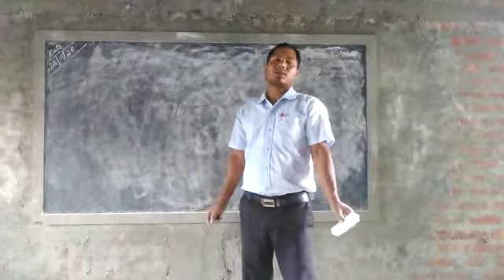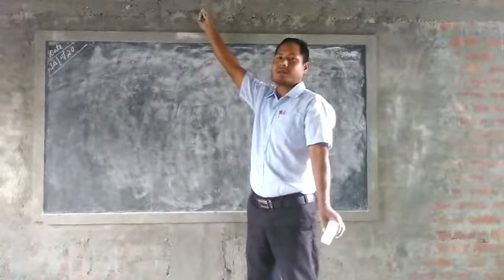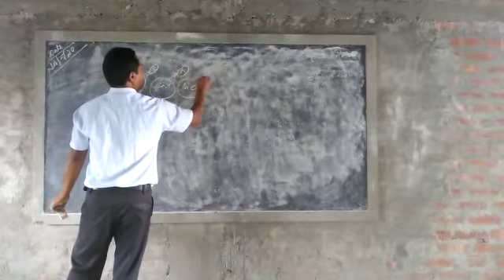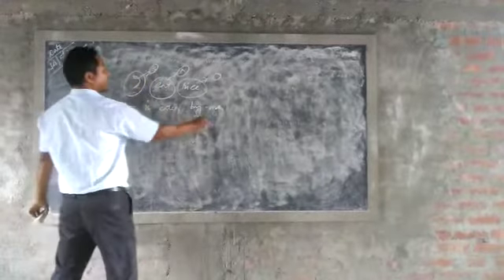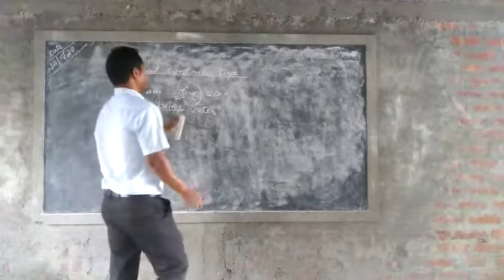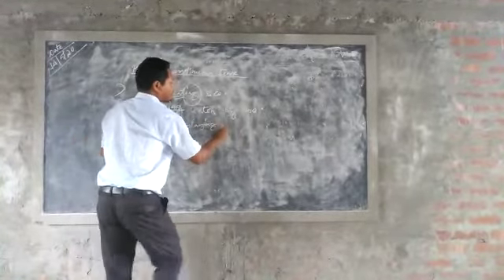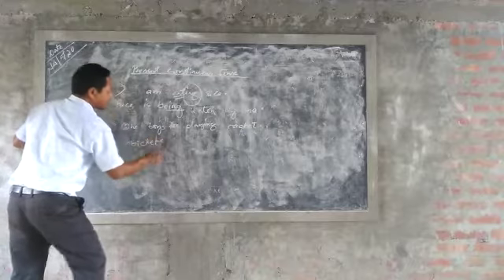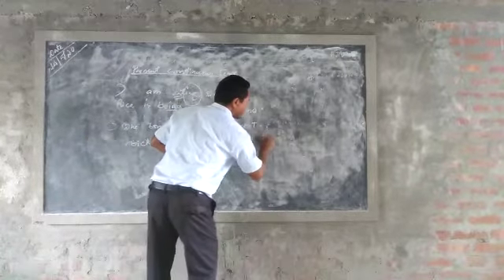English Grammar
9th n 10th  active and passive voice